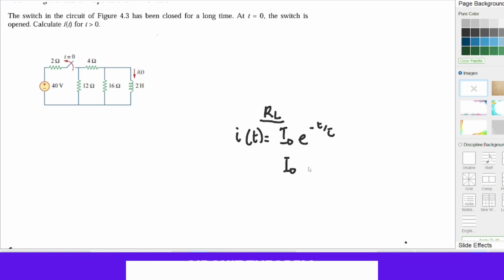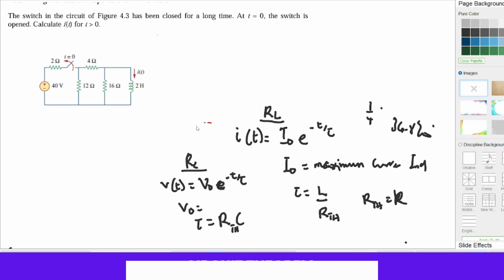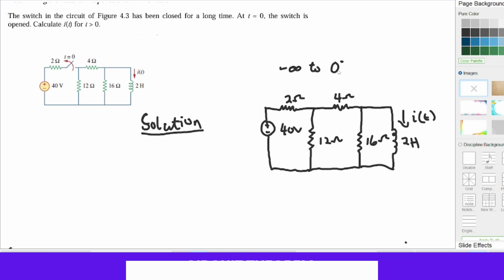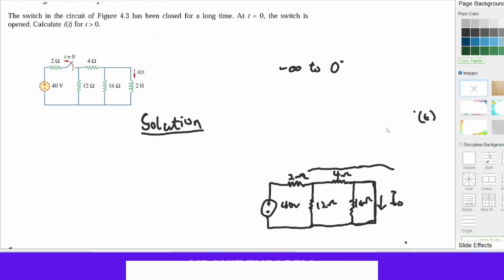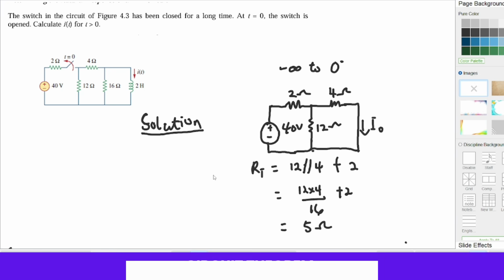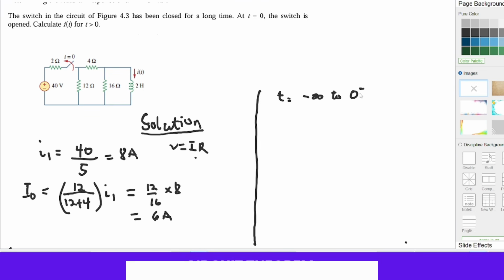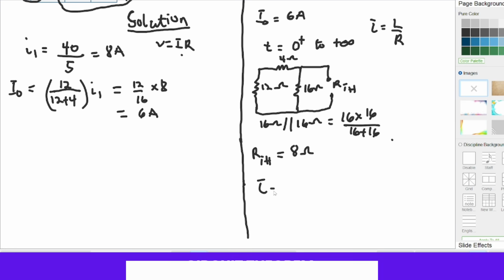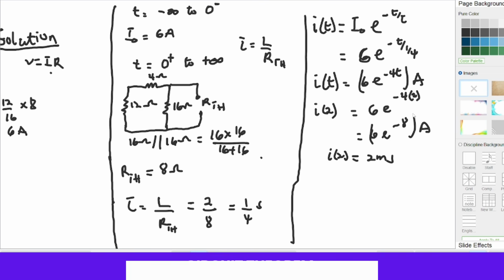🟢 The Natural Response of an RL Circuit | First-Order Circuit Question ⚡📘 | Faraday Jr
In this video, we solve a First-Order Circuit question on the Natural Response of an RL Circuit step by step. We determine the current response of the circuit and apply the principles of first-order circuits to obtain the final solution.

📚 Topics Covered:

Natural Response of an RL Circuit
First-Order Circuits
RL Circuit
Inductor Current
Time Constant
Natural Response
Circuit Analysis
Step-by-Step Solution
Solved Example
Electrical Engineering

This tutorial is useful for students studying Circuit Analysis, Electrical Engineering, Electronics, and Network Theory, especially for quizzes, assignments, examinations, and revision.